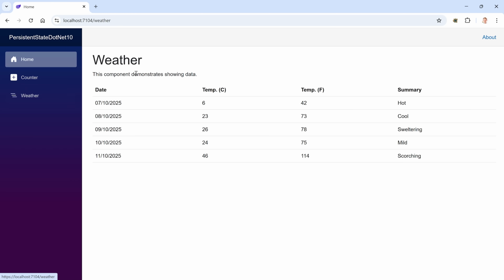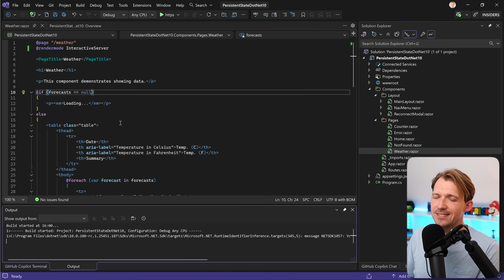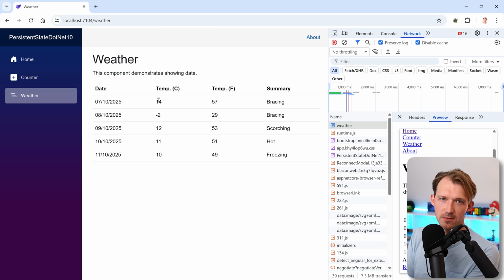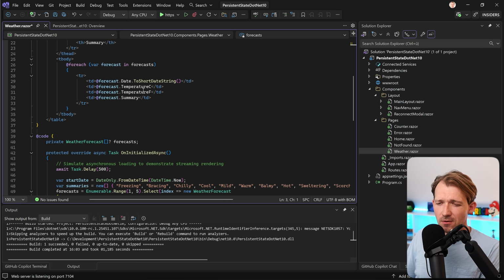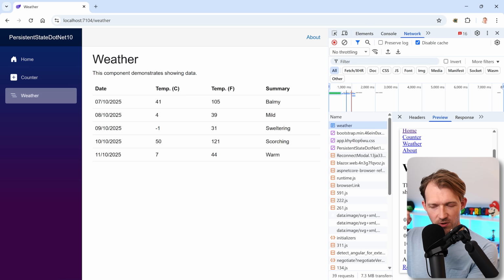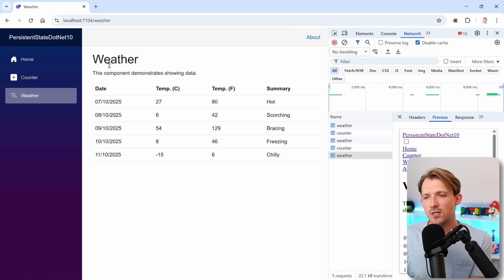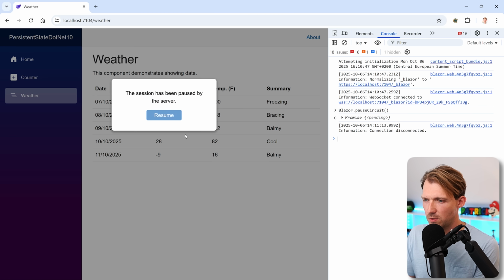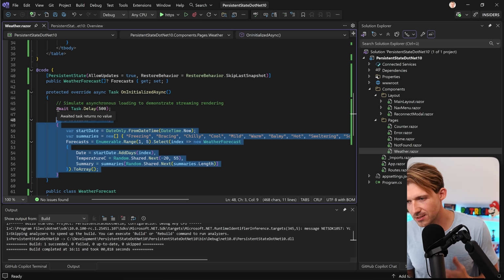Blazor Prerendering is Finally SOLVED in .NET 10!